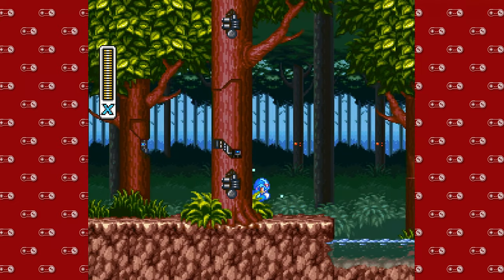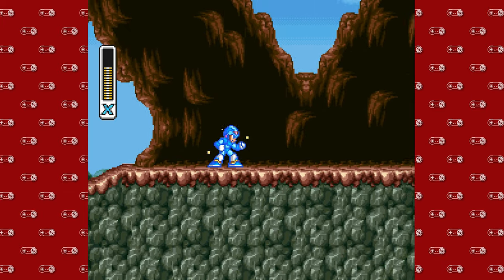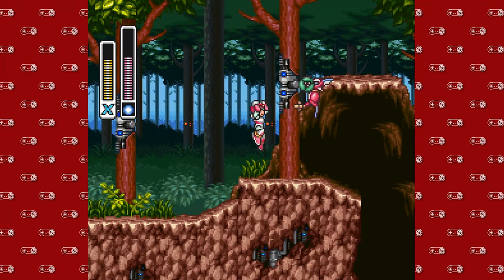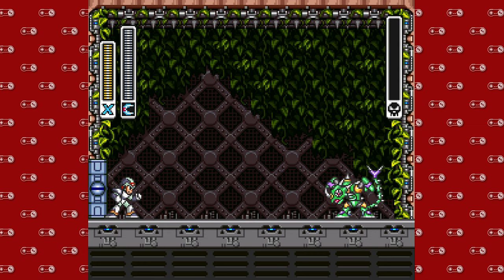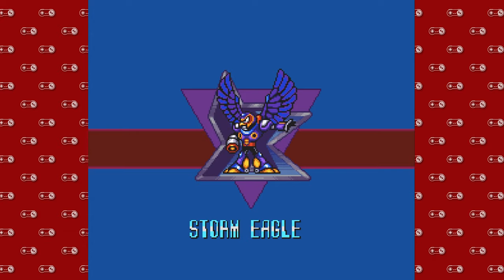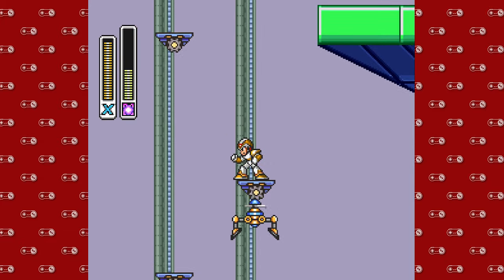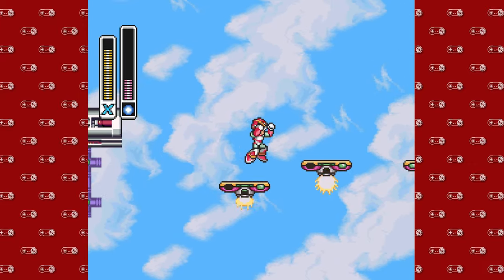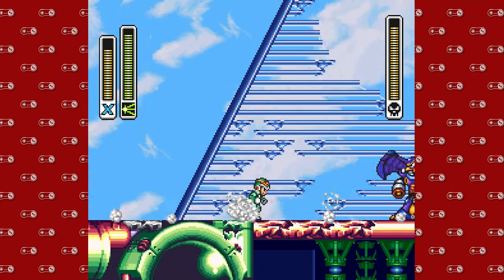Super Nintendo Sundays - Part 10 | Mega Man X - 4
Making more progress than a can of Progresso